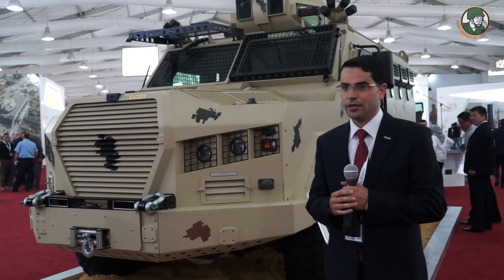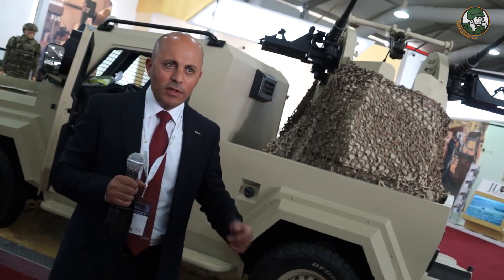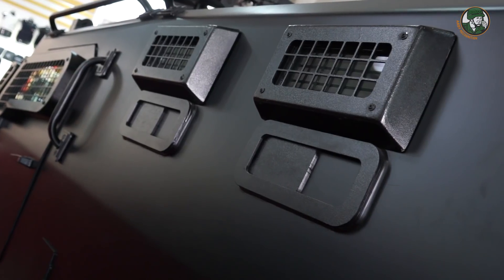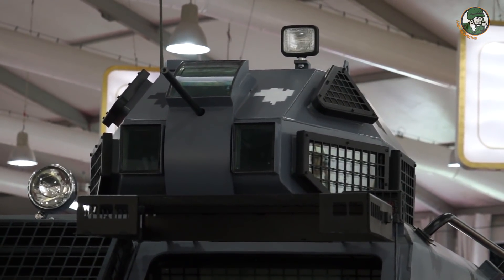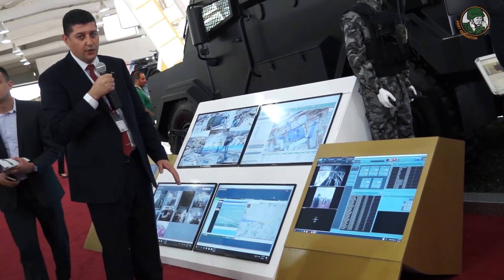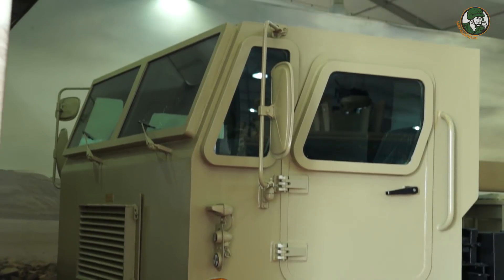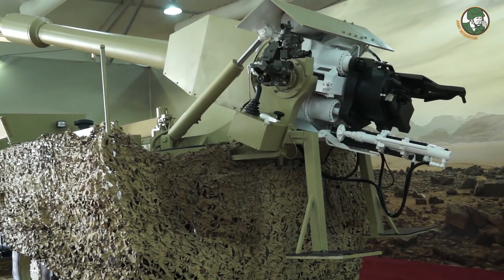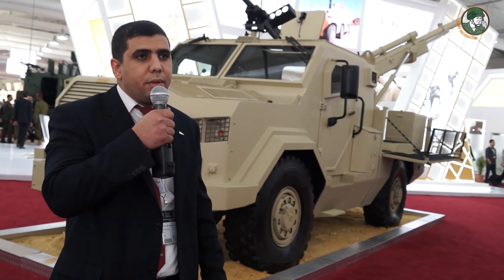SOFEX 2018 KADDB armoured vehicles and artillery systems Jordan defense industry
As Official Online Show Daily News and Web TV for SOFEX 2018 Special Operations Forces Exhibition & Conference, Army Recognition editorial team with its online Defense and Security Web TV new channel focused to the Jordanian defense industry with a full video coverage about the KADDB (King Abdullah II Design and Development Bureau) booth at SOFEX 2018.

Summary of this video:

00:26 Al-Wahsh 4x4 armoured vehicle on TATRA chassis SATANG 4569 Level 2 protection
01:42 Al-Washaq 4x4 armored vehicle air defense turret with twin 12.7mm heavy machine gun
02:28 Al-Washaq 4x4 armoredvehicle in Internal Security or Police version
03:13 Al-Jawad Mark 4 4x4 armoured vehicle for police units or APC
04:31 Al-Wahsh ISV Internal Security vehicle intelligence command post
06:17 RUM II 155 wheeled self-propelled hwoitzer based on DAF truck chassis
08:17 Al-Wahsh wheeled self-propelled howitzer with American-made M102 light-towed gun 105mm